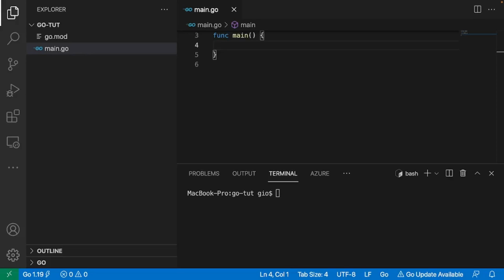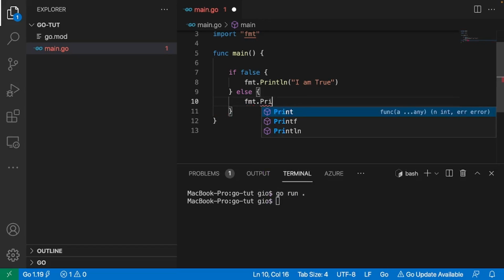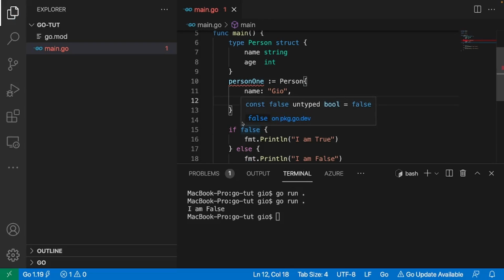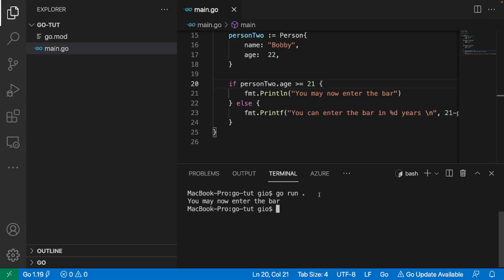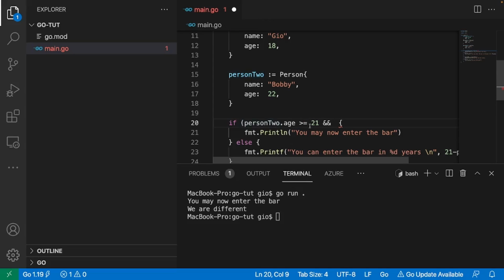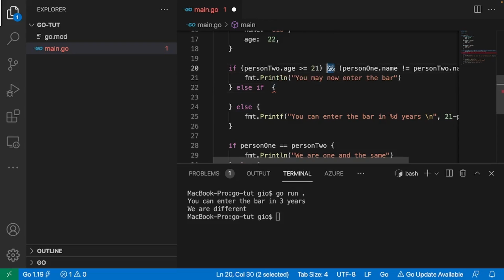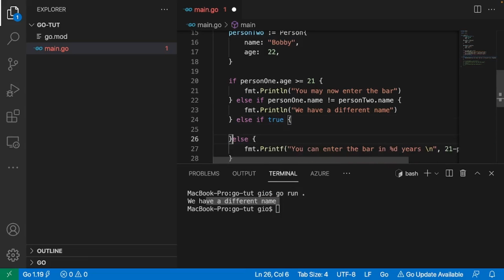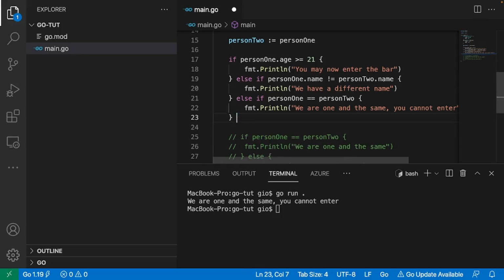Go Tutorial #11 If/Else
If you want to run code on certain conditions then the if/else statement will come in handy.